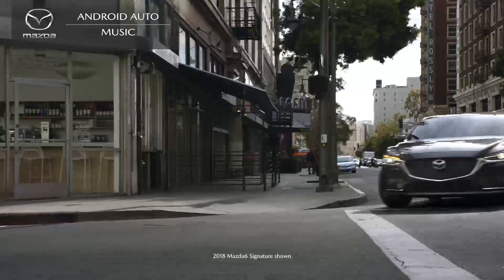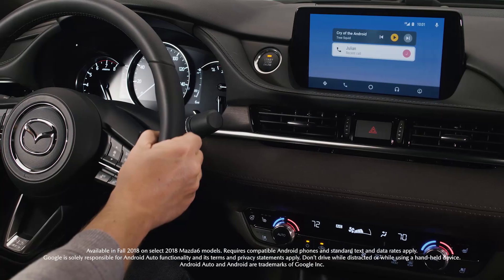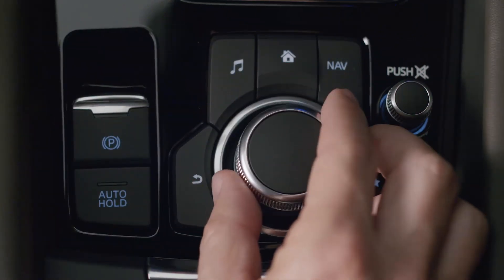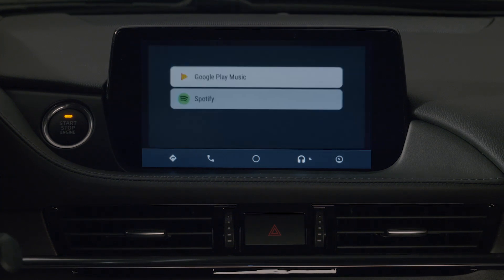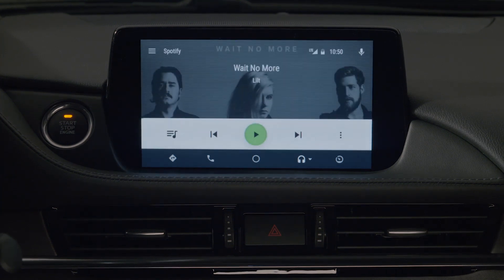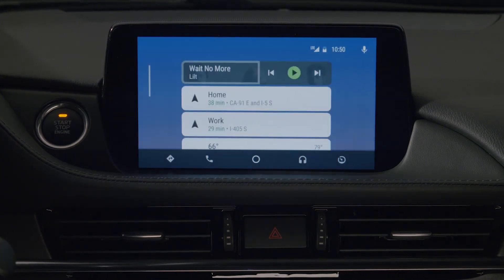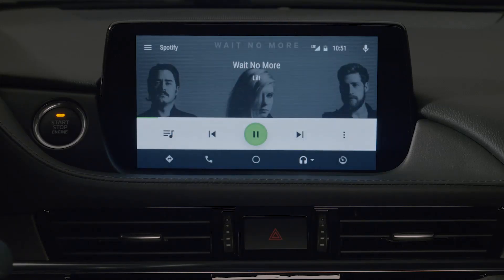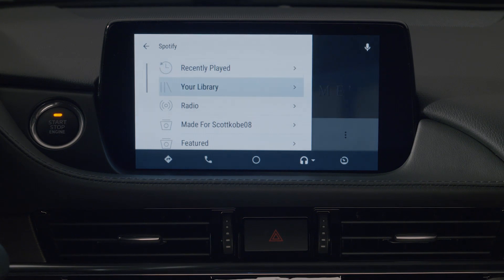Mazda Android Auto™ | Music | Mazda USA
Learn how to access your music with Android Auto. ---